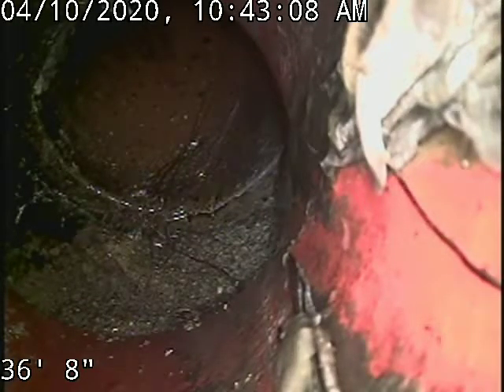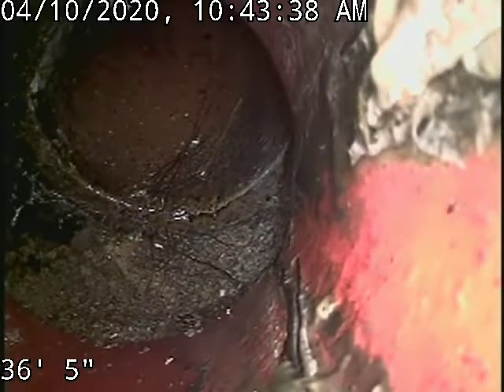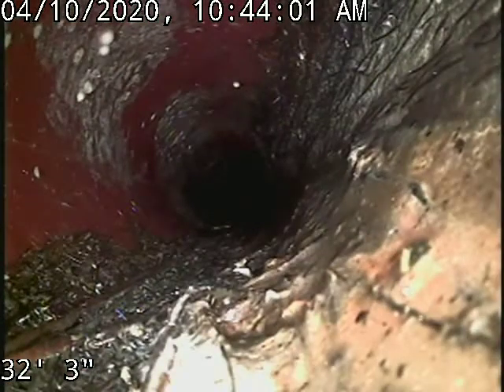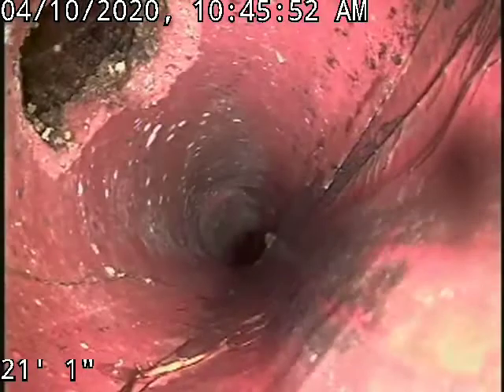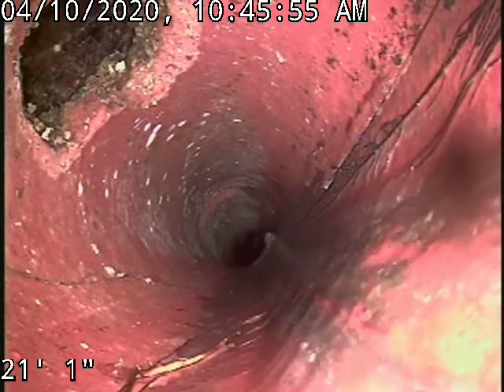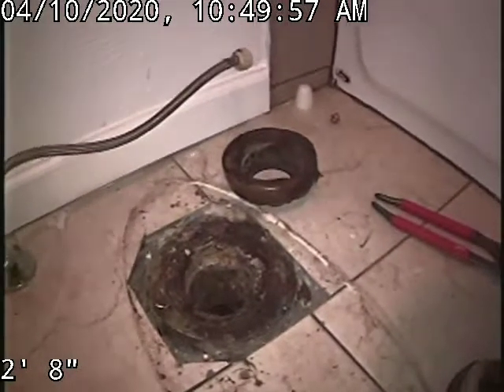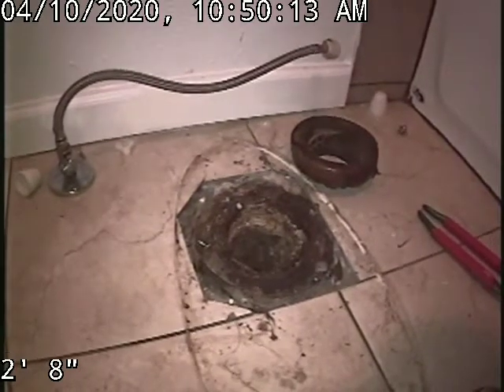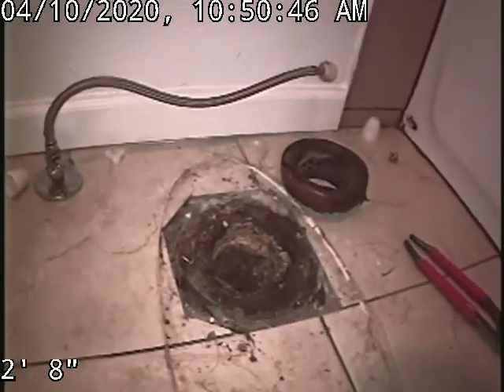4389 Garland st